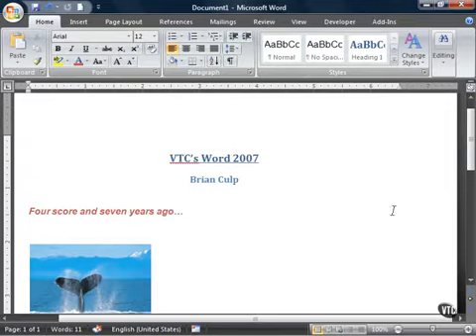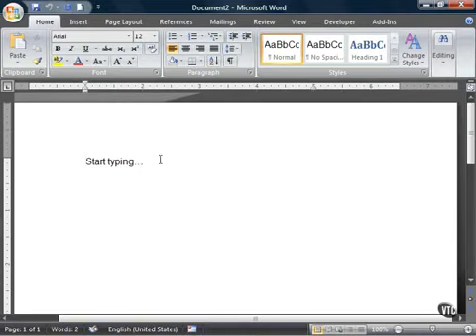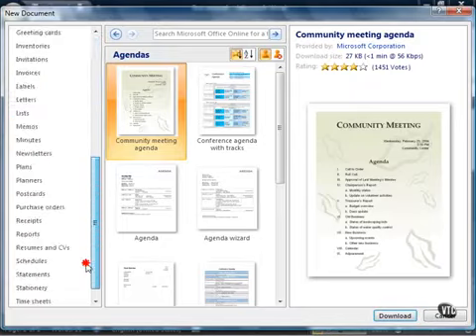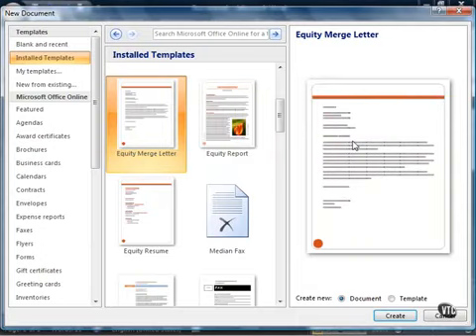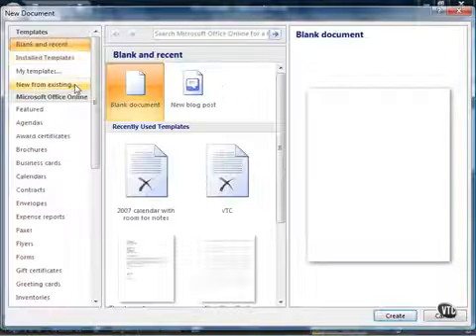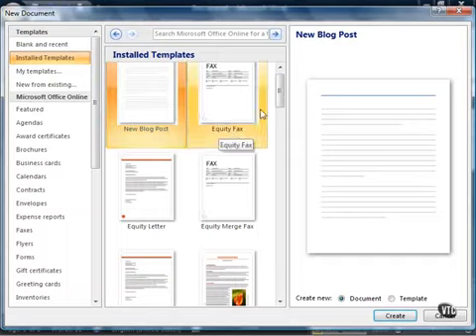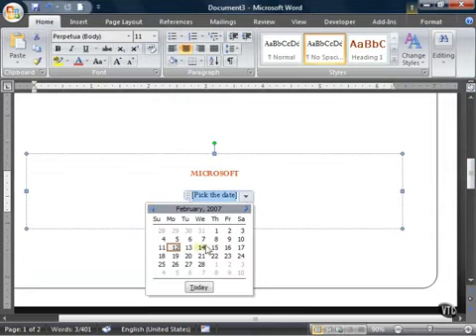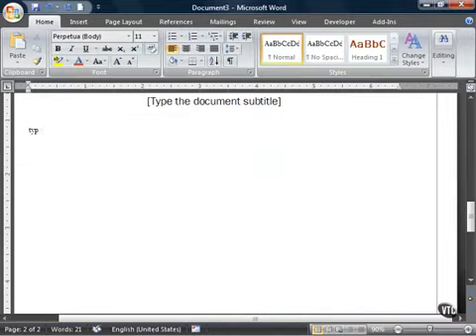Microsoft Word 2007 ENG TB 02 01 Opening a New File